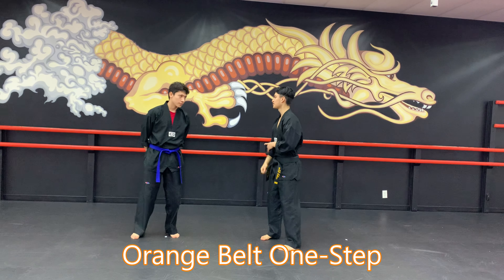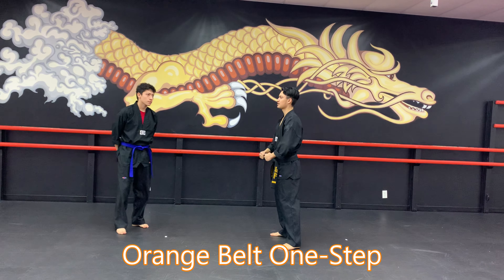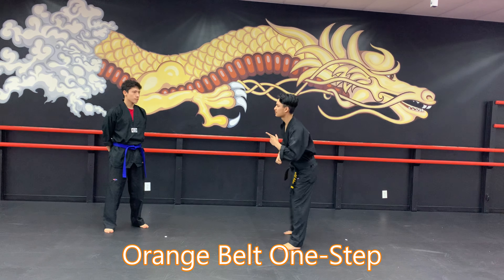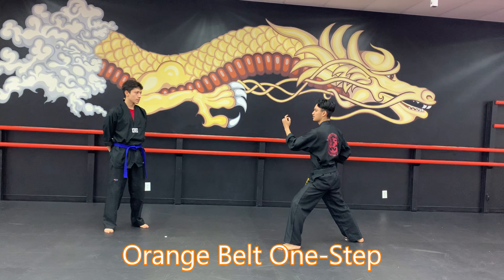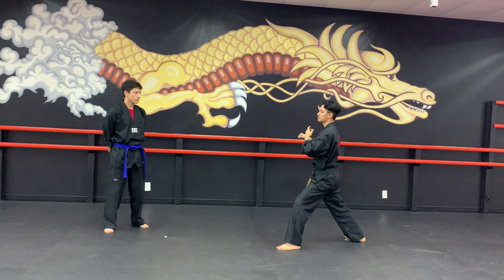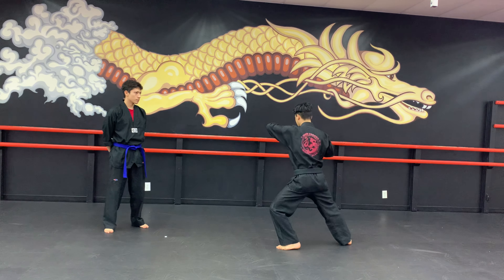Orange Belt One-Step